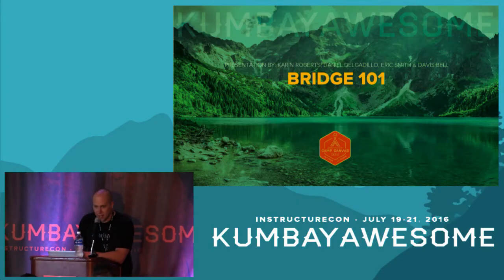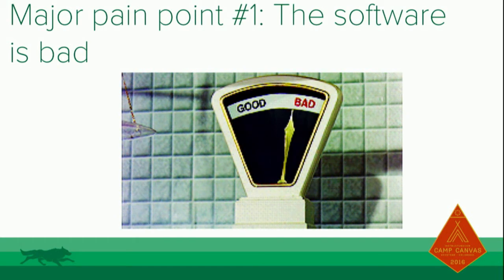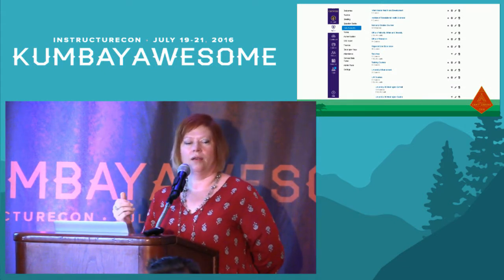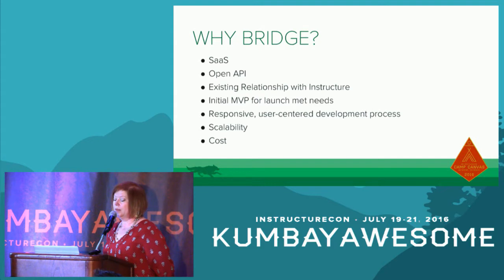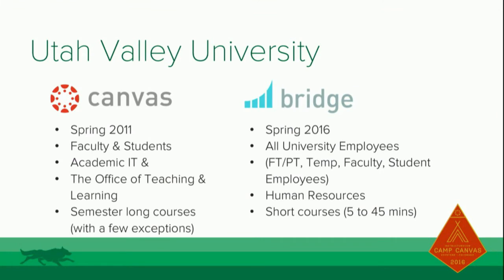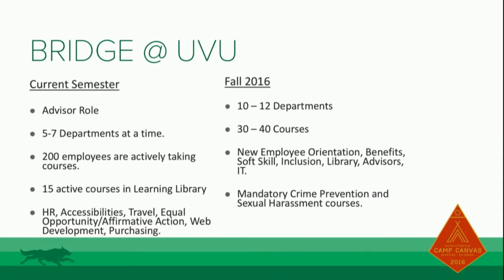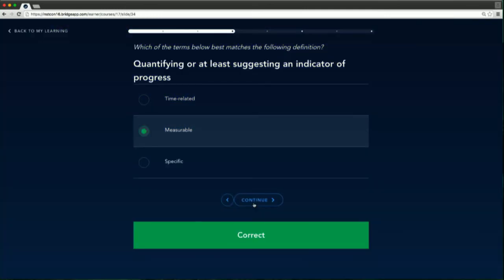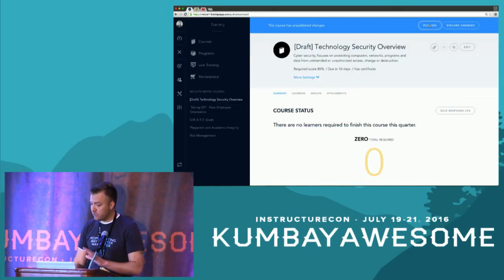InstCon16 | Intro to Bridge (Instructure's new platform for employee training and development)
You may have heard some buzz about Bridge, Instructure's new platform for the training and development of employees. If you'd like to know a bit more about Bridge, this is the session for you. We're going to spend time talking about how Bridge came to be, what problems it is designed to solve, and then give you a quick demo of how it all works.